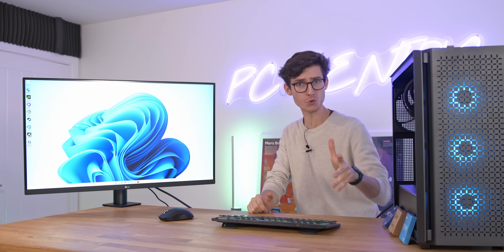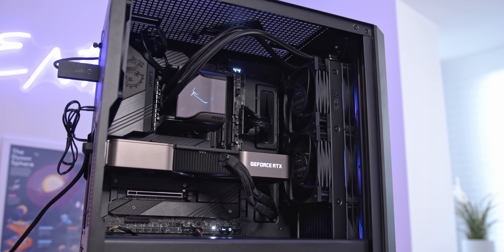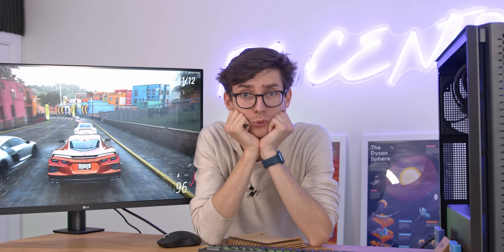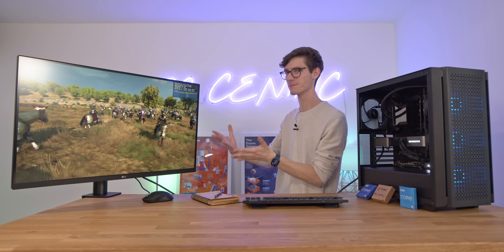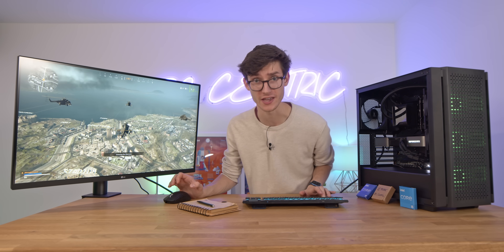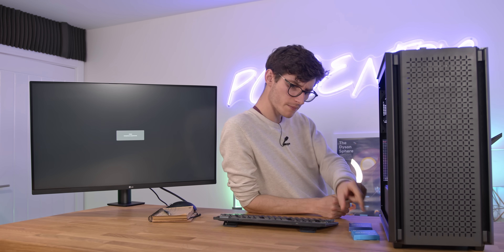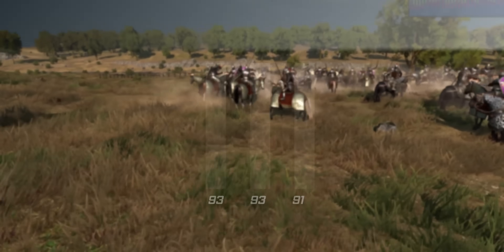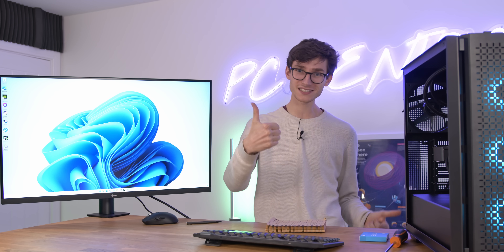Watch This BEFORE Buying Intel... 👀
Is the Intel i9 12900K REALLY The Best Gaming CPU? PC Centric compares the 12900k, 12700k and i5 12600k in Warzone gameplay benchmarks with RTX 3080! Alder Lake Processor?
AD

PC Parts provided by manufacturers, including Intel CPUs

Deepcool Power Supply (varies by region) (Amazon)

Samsung 980 Pro SSD (Amazon)

4K Benchmarking monitor (RS) (Amazon)